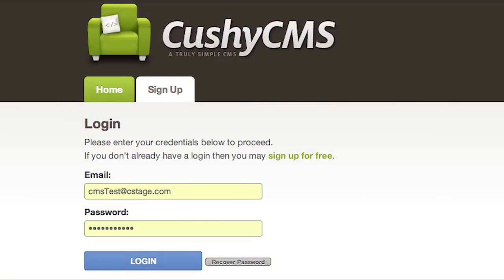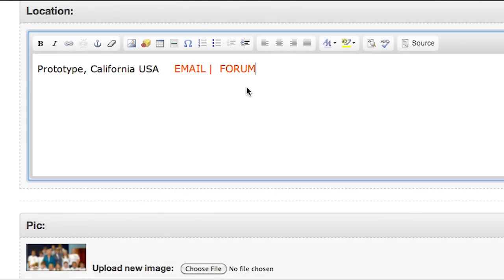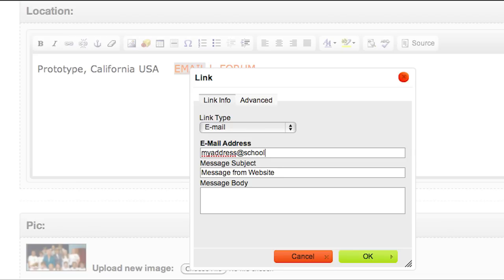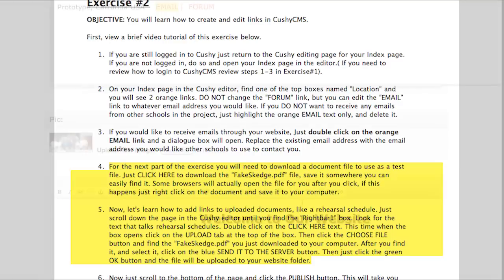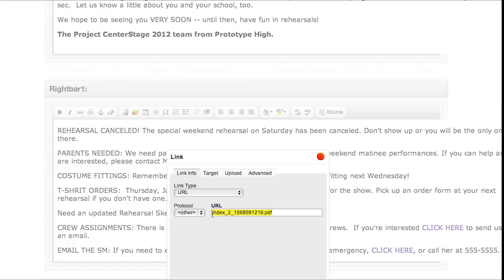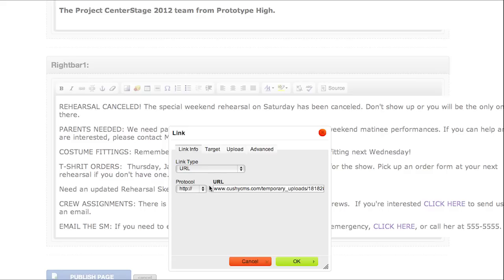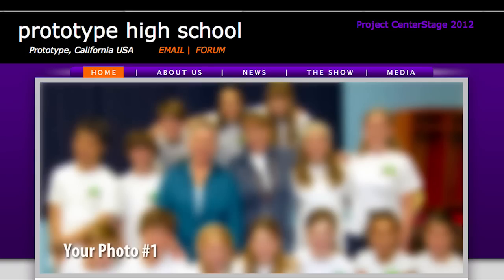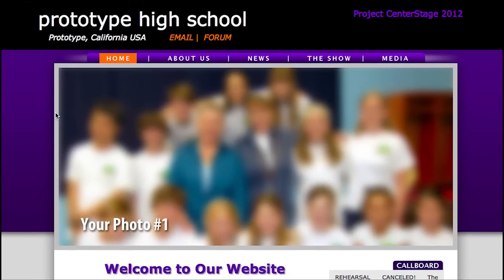Creating and Editing Links in CushyCMS - Project CenterStage - Mike Lancy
Project CenterStage and CenterStage Press YouTube tutorial video that explains how to create and edit web and email links on your webpages with CushyCMS. This will be especially helpful for theater teachers and directors who are participating in Project CenterStage 2012 or 2013. Narrated by Mike Lancy. You can visit the Project Center Stage